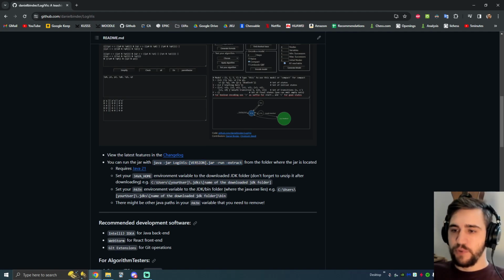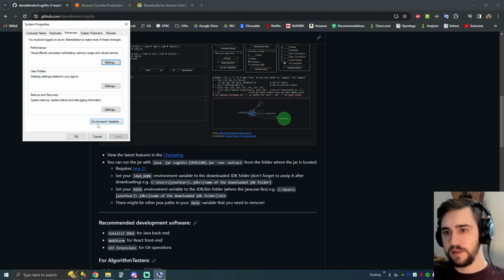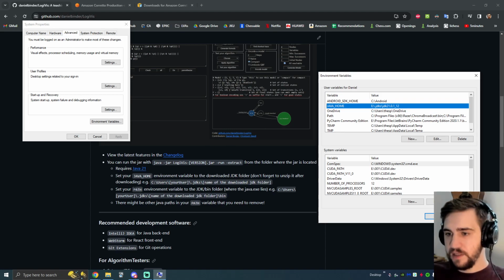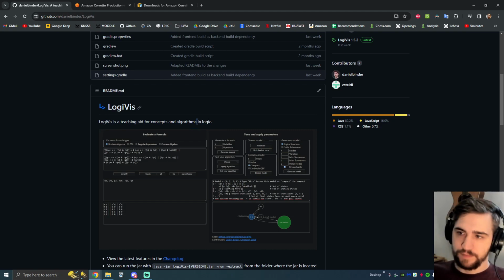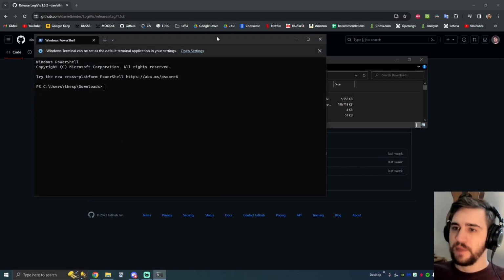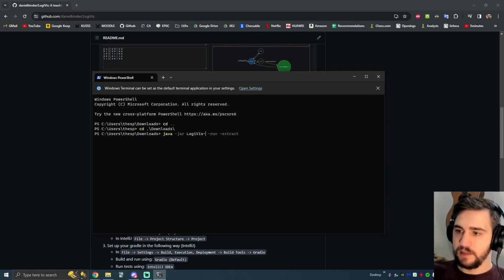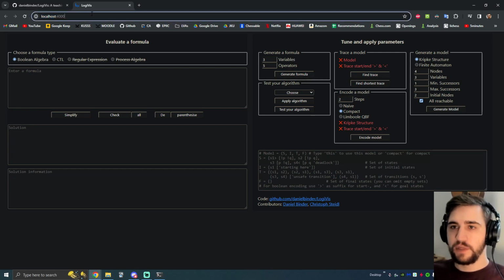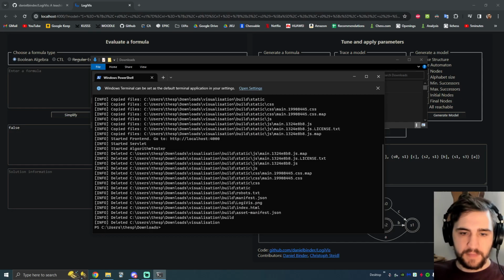How to download and setup LogiVis